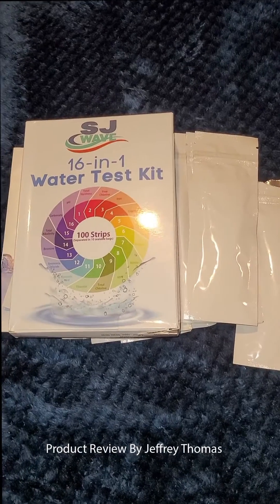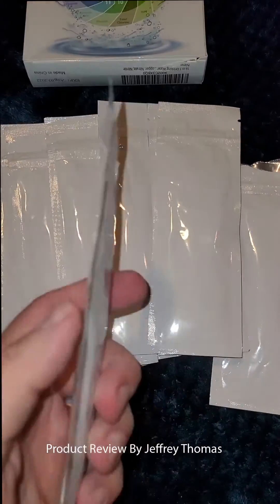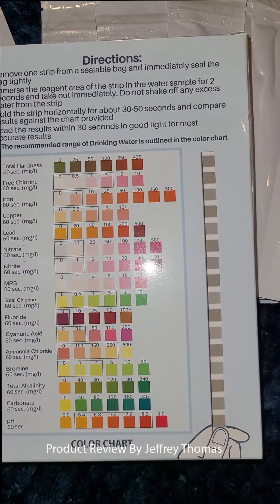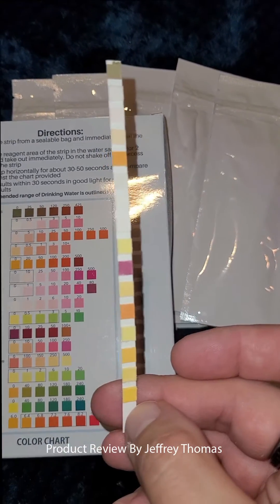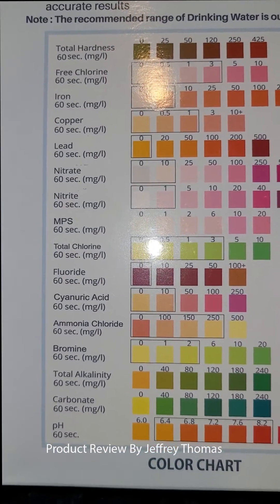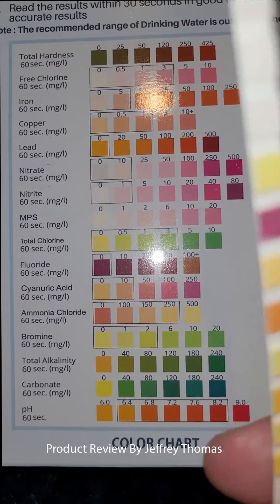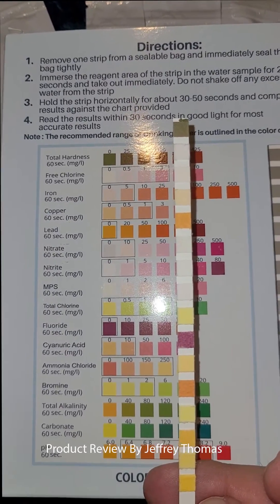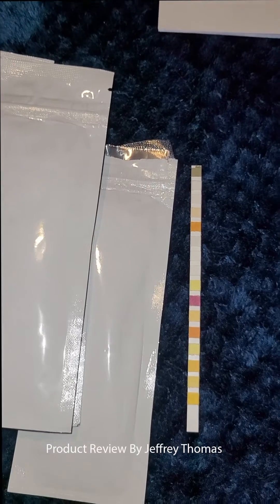16 in 1 Drinking Water Test Kit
This kit allows you to test drinking water, well, hot tub or Jacuzzi, pool, or aquarium. The test strips are really easy to use with a simple dip into water you want tested. The different little squares on the test strip change different degrees of colors and will indicate problems very easily. This product has been designed with the end user in mind because they do not just throw the strips into a jar like I have had other ones I have used. They wrap small quantities within the container in plastic to ensure they do not get wet and get ruined. This will allow the bigger quantities that this order comes with a long shelf life. I tested these with an aquarium and our tap water. The results were easy to read and I felt confident in the results. You get 100  for the price so this is a good deal.